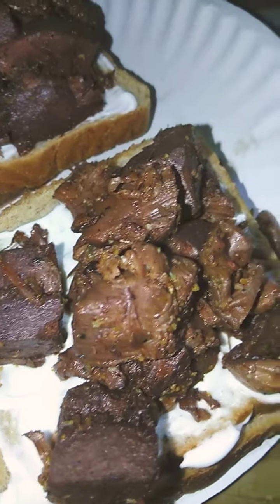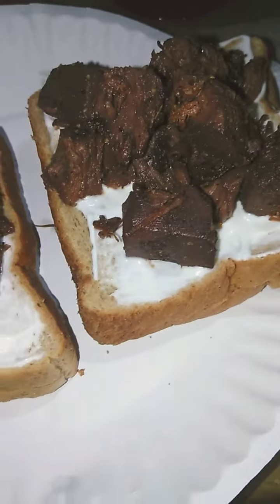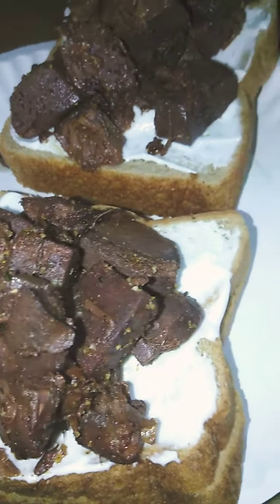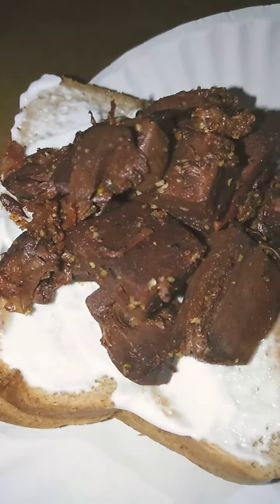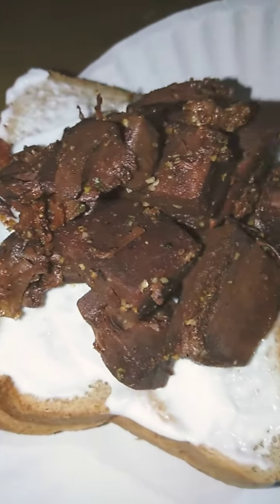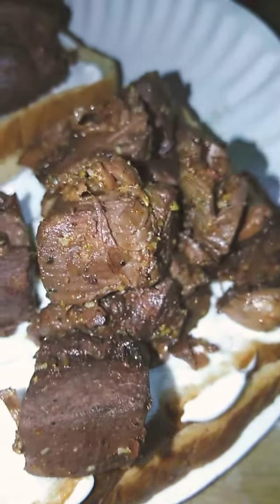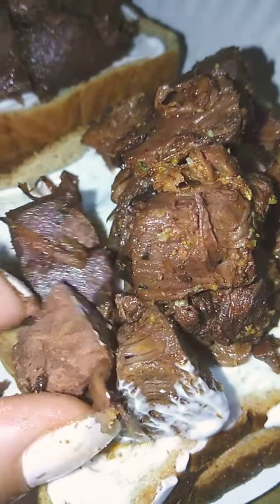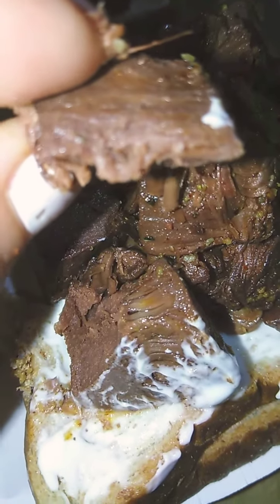Monica's Vegan Jackfruit Beefsteak Sandwiches 🤤🤓❤️